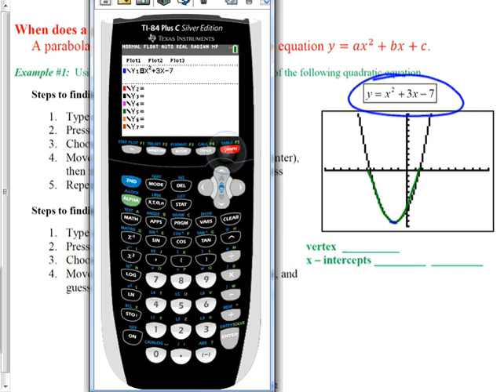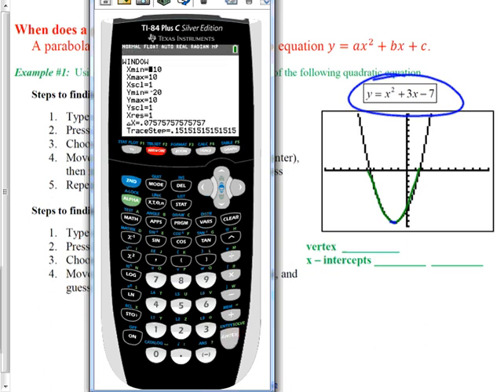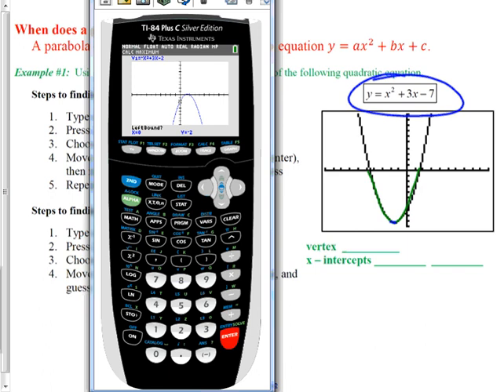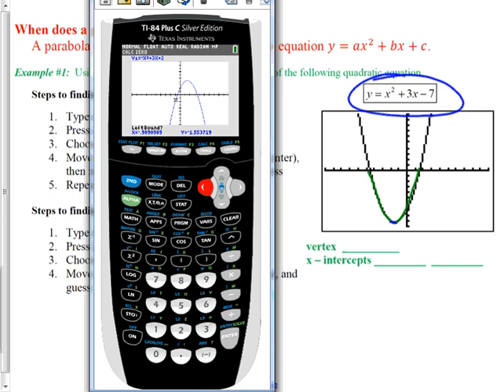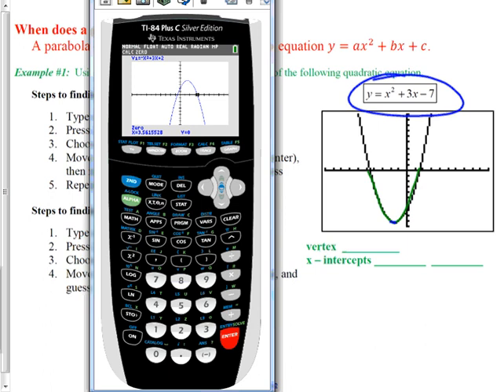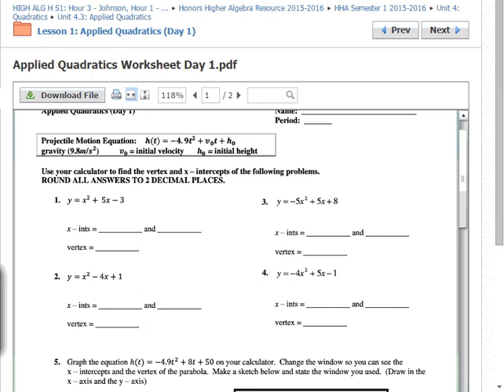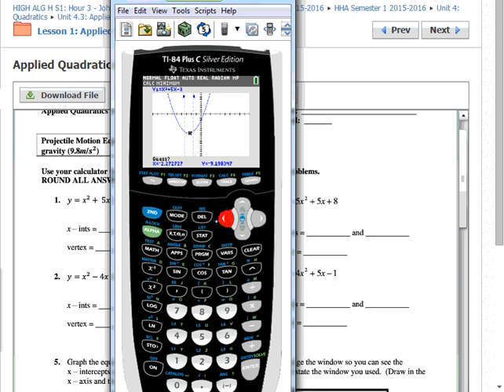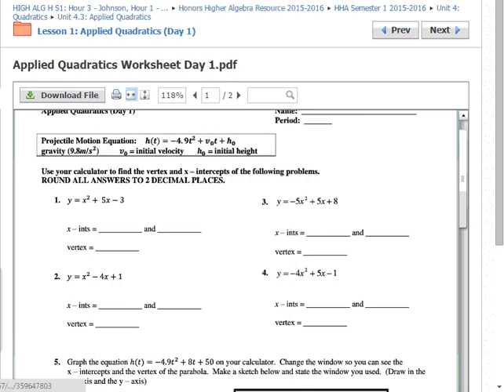November24 HHA Applications of Quadratics Day 1